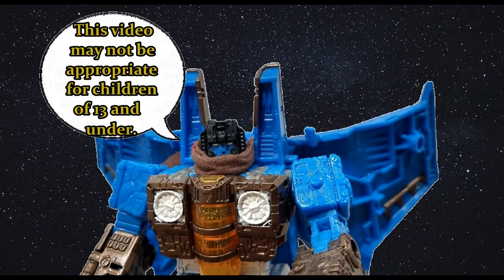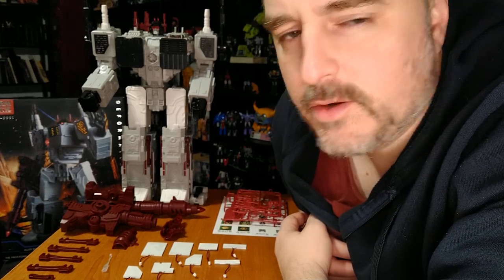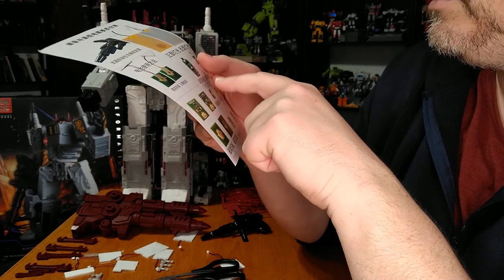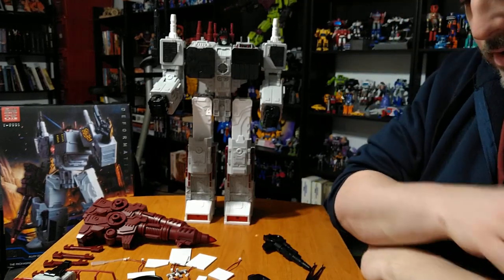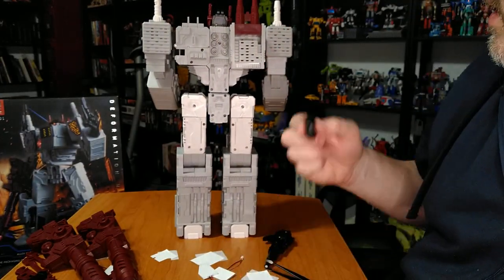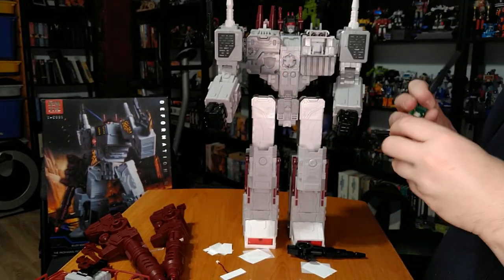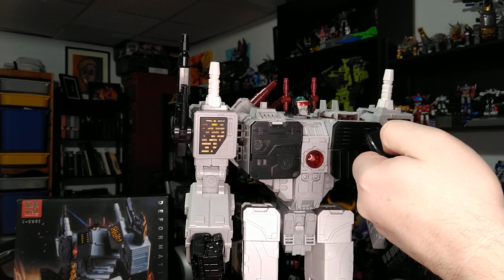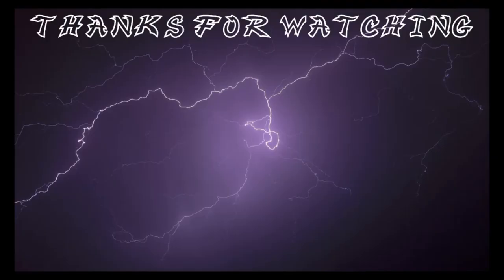Toy Review - Siyang Cultural Y-C001 Vladivostok: Lights Installation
This is the video to install the lights on this wonderful figure.